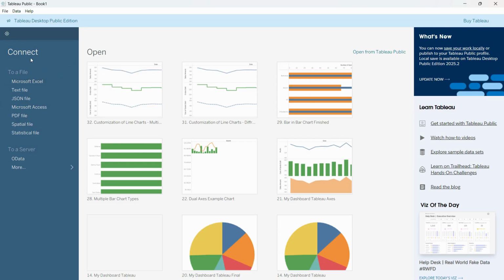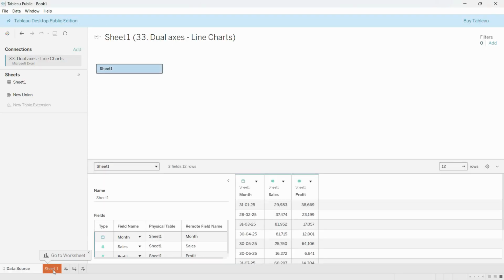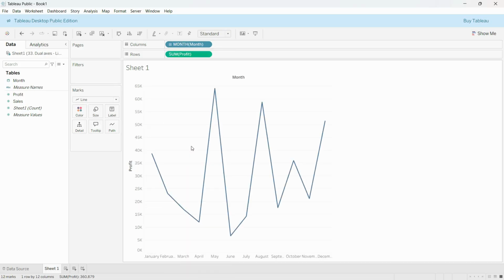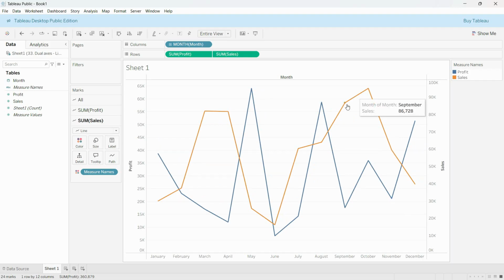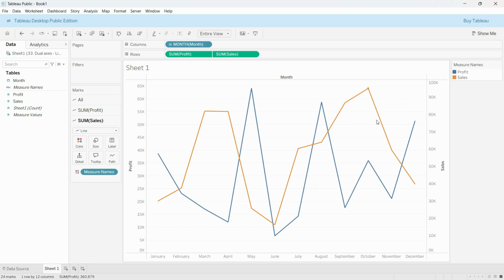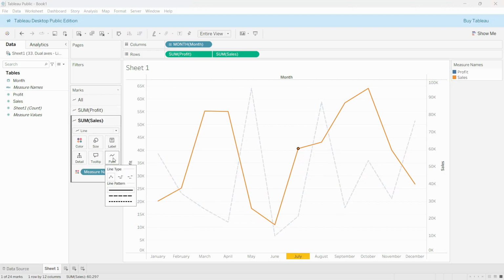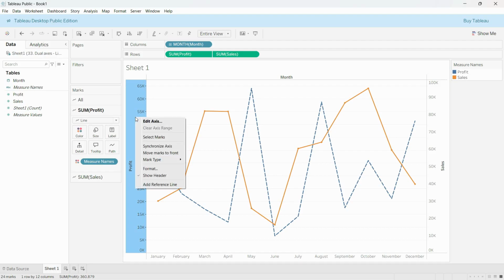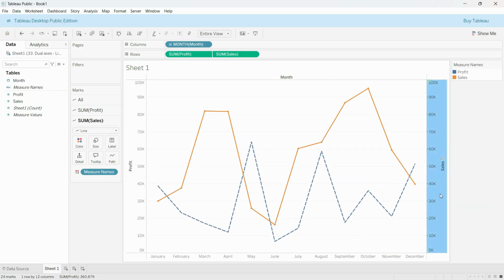How to Create Dual Axes Line Chart in Tableau | Step-by-Step Guide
Learn how to create a dual axes line chart in Tableau to visualize and compare two measures with different scales in a single view. Perfect for advanced reporting and dashboards.

What you’ll learn:

How to build a dual axes line chart in Tableau

Comparing multiple measures on different scales

Best practices for dual-axis chart visualization

How to format and synchronize axes in Tableau

Beginner to advanced chart customization tips